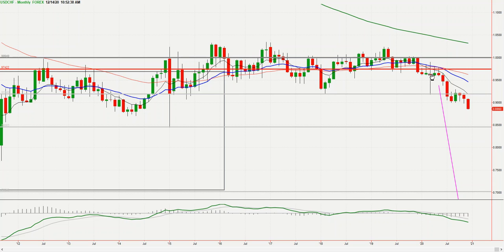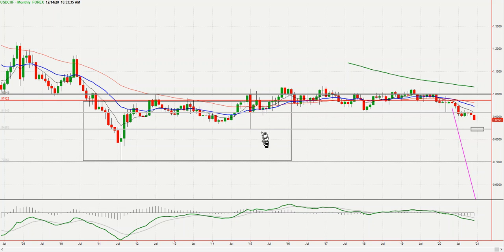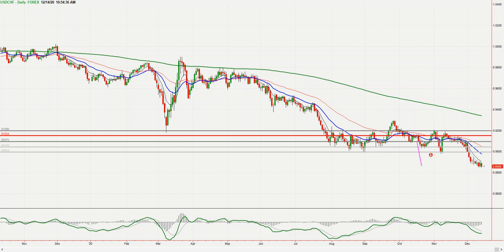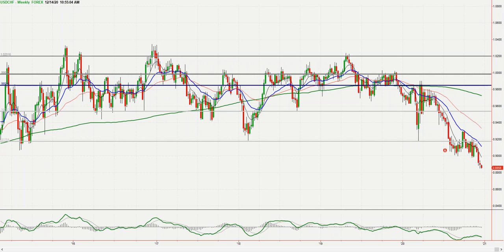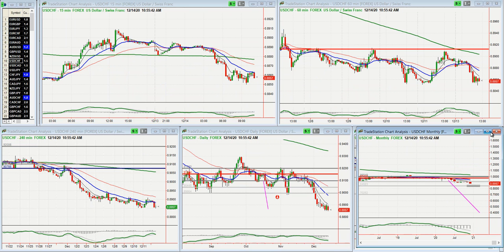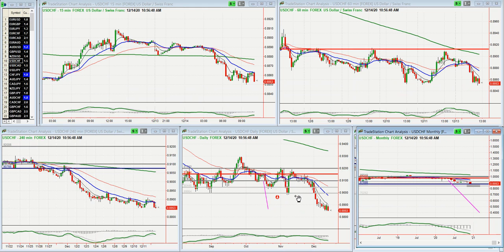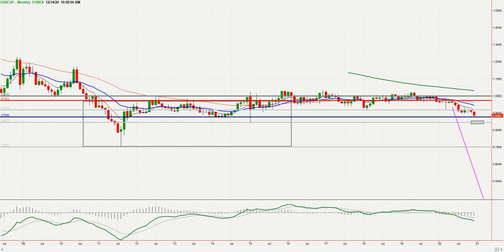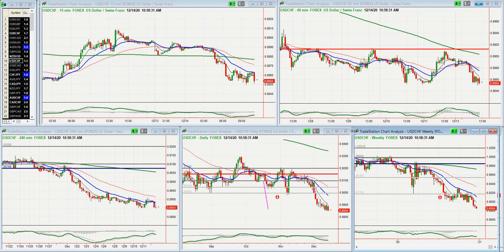201214 USDCHF best long-term bear chart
I have been stalking the USDCHF to go short for a couple of years now based on a Monthly S1 pattern short. After it took several years of a super-long stretched sideways-down consolidation. It might be time now for some action to happen into Swissy strength.
The Monthly chart got confirmed by a Daily S1 short, so we have a Daily pattern within a Monthly pattern (double pressure).
I see the CHF to strengthen considerably against the USD (a bit less so against the EUR). Thus, as a USD investor you might want to think about hedging your USD exposure.
It might be time now for some action to happen into Swissy strength Right now, I believe this to be the best investment for the next 5-10 years in the FX market: USDCHF Short!